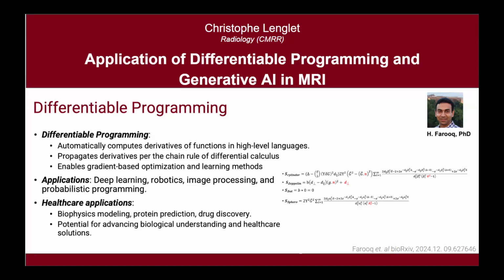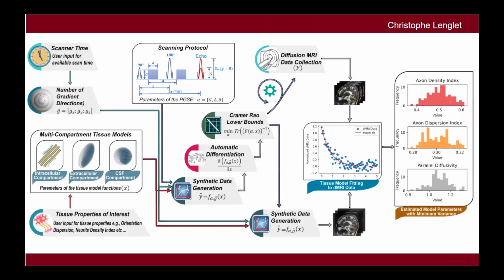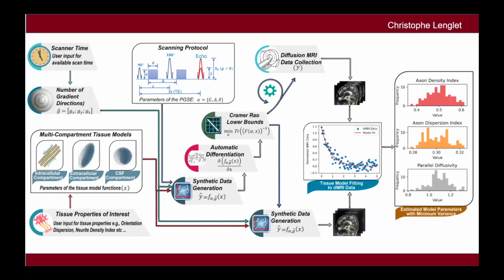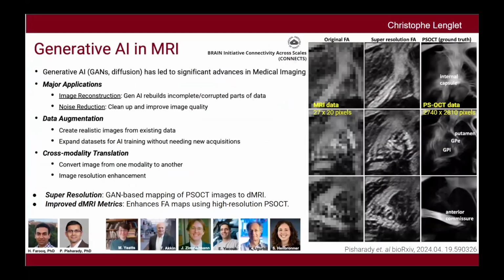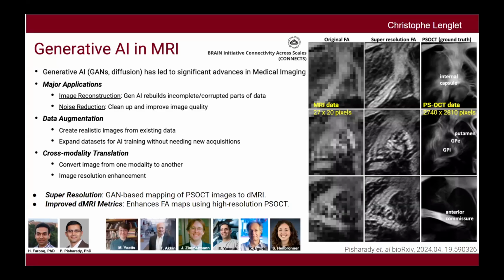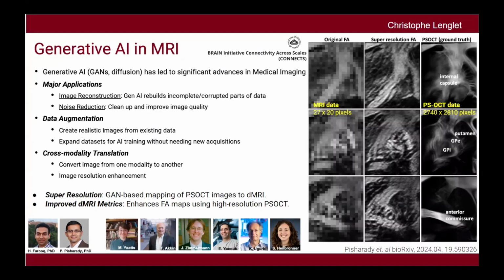Christophe Lenglet 20251003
Christophe Lenglet (Radiology) gave a lightning talk on "Applications of Differentiable Programming and Generative AI in MRI."